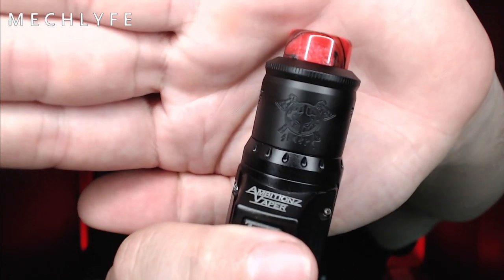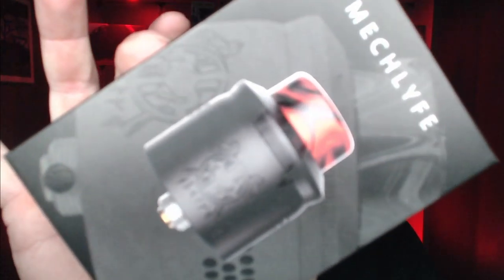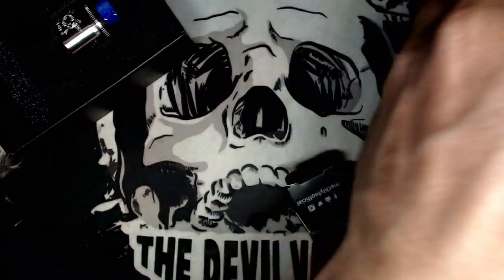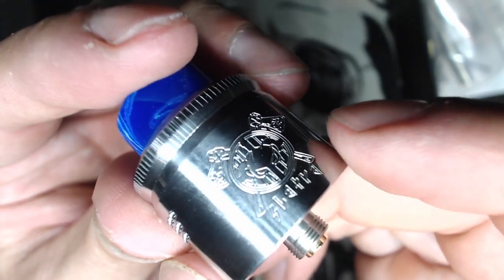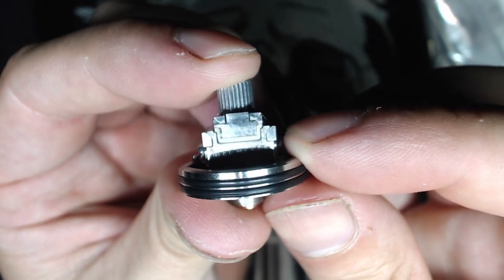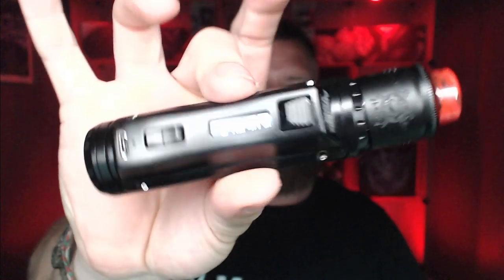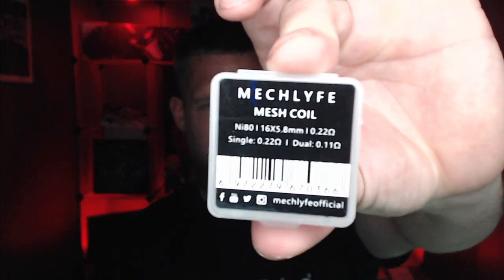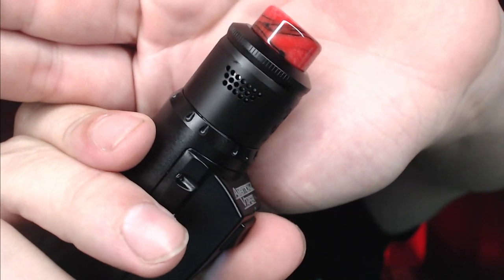MECHLYFE Slatra RDA Review & Build - Designed by AmbitionZ Vaper!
A review of the MECHLYFE & AmbitionZ Vaper Slatra RDA!

Parameters:
Size: 25x 30mm
Peek insulator
Resin 810 drip tip
510 thread connection

Features:
-Triple clamp style deck
-Honey comb step down airflow
-Gold plated hex socket squonk pin
-Support both wire coil & mesh coil

What I Use:
Computer: 27" iMac, Mid 2010 Intel i5 32GB RAM
Camera: Logitech C920 1080p Webcam
Mic: Blue Snowball / Blue Shocker Mount / Rode PSA1 Studio Arm
VLOG Cam: Canon G7X + Mico Muff
Headphones: Audio-Technica ATH-A900
Recording Software: OBS
Editing Software: iMovie

Intro/background/outro music: Ban Jyang – Keep On Forcing
Used with full permission of the creator.